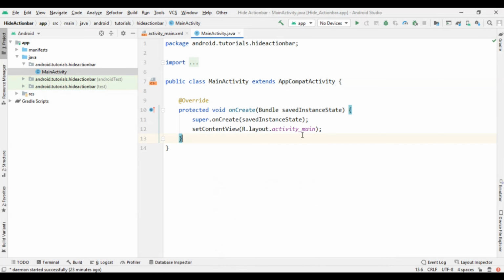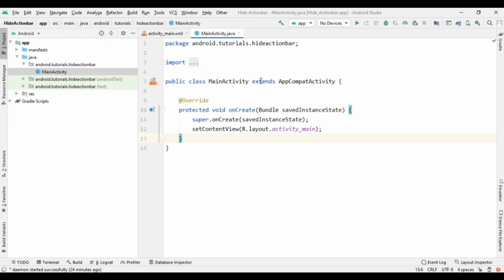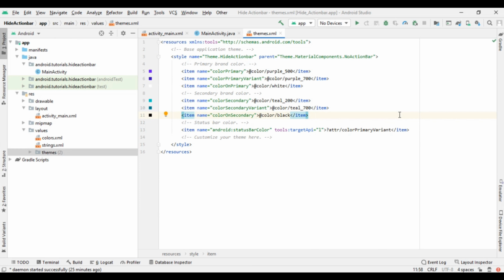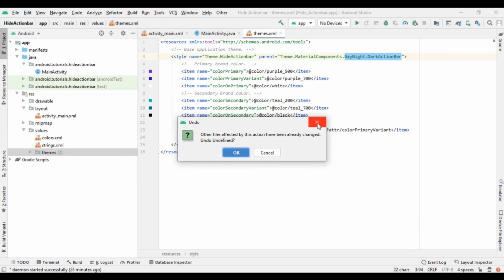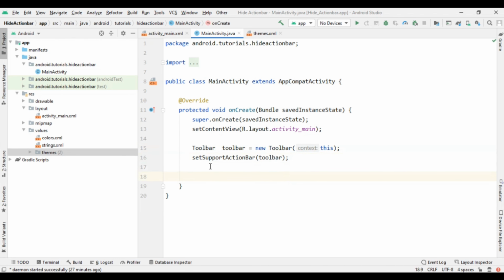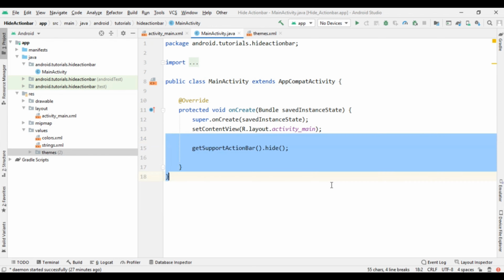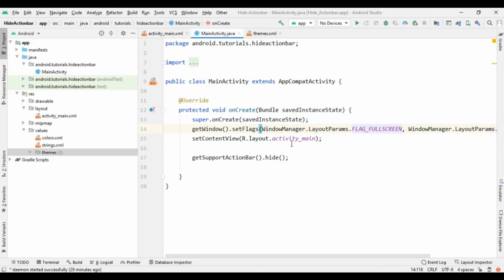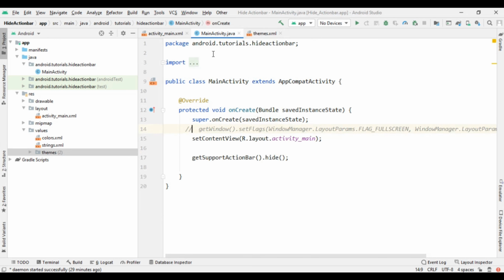How to Hide Action bar in Android Studio | Android Tutorials | 2020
Limited-time hosting offer How to Hide Actionbar in Android Studio | Android Tutorials | 2020

Hello Viewers,
In this Android Tutorials, I had shown you how to Hide Action Bar in Android Studio with Android Tutorials.